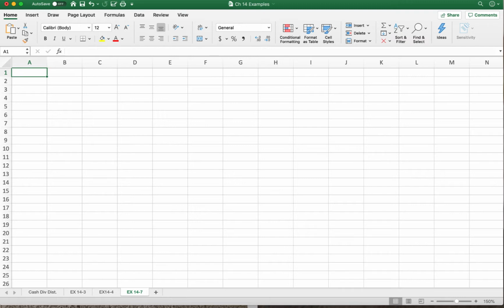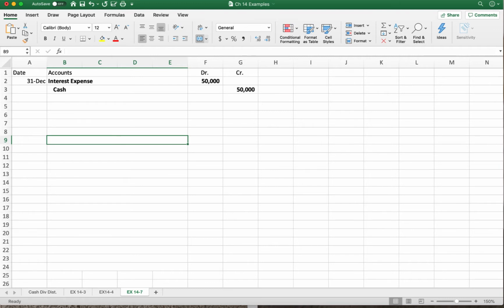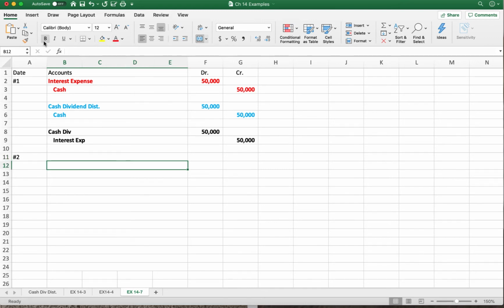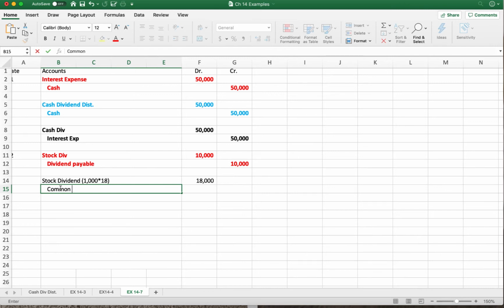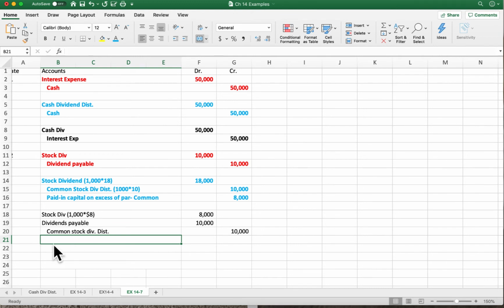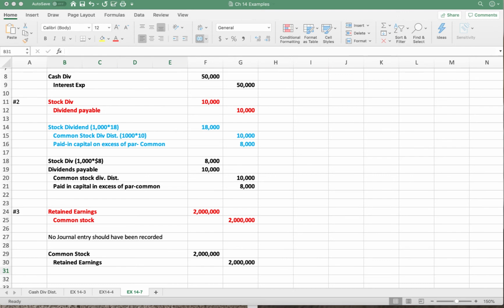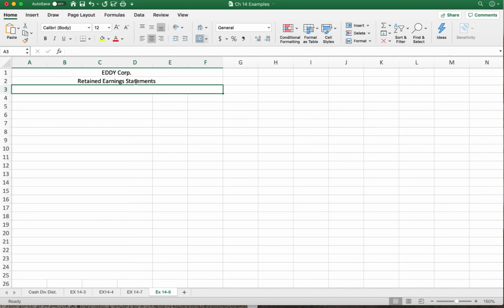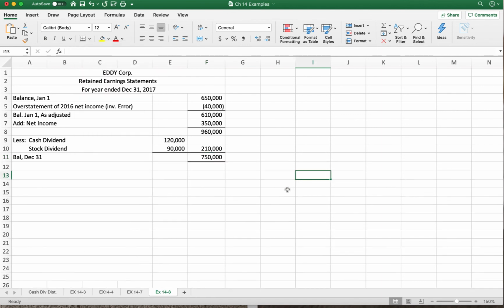Demo Retained Earnings